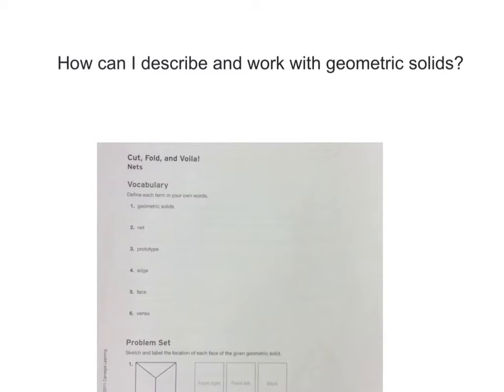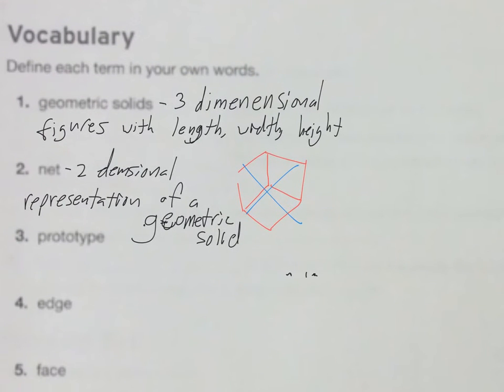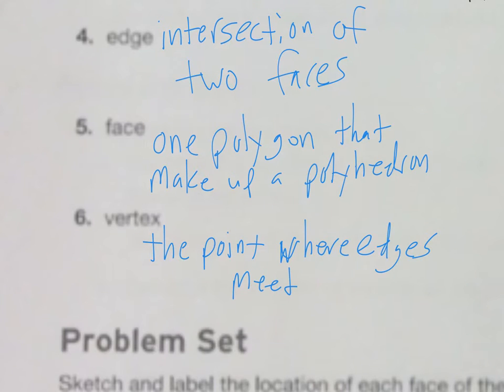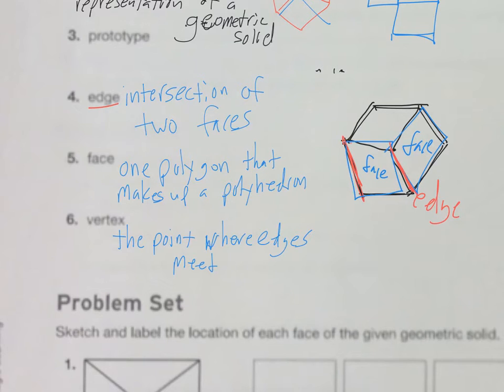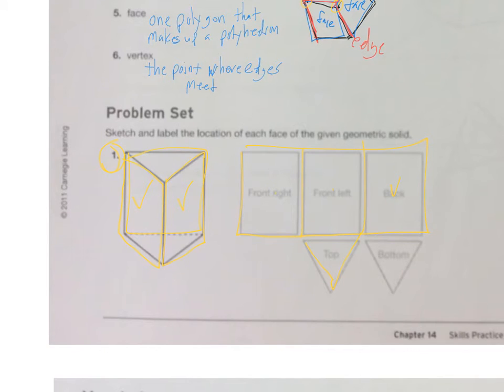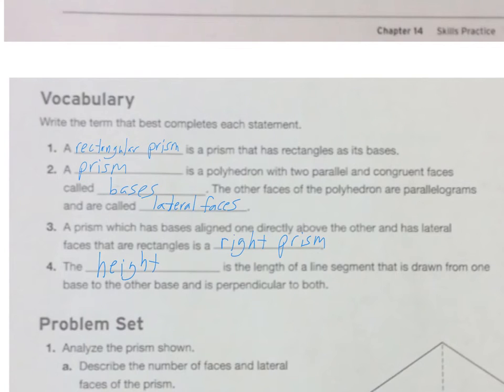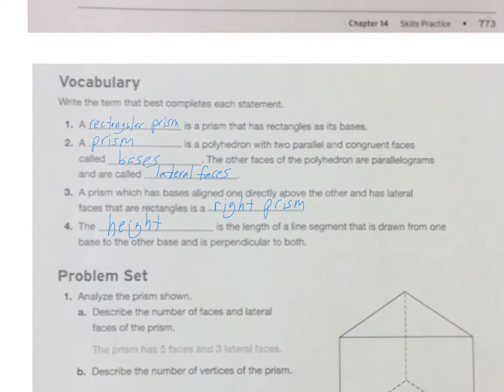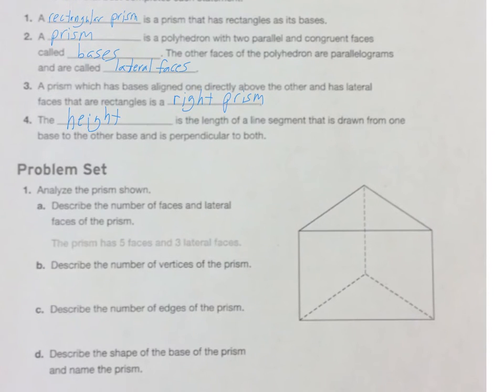Geometric Solids Intro